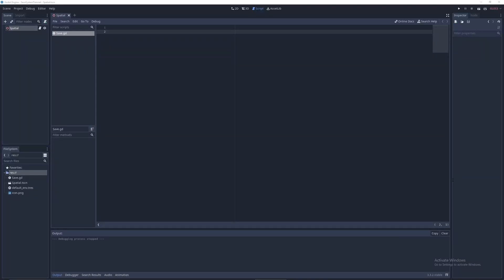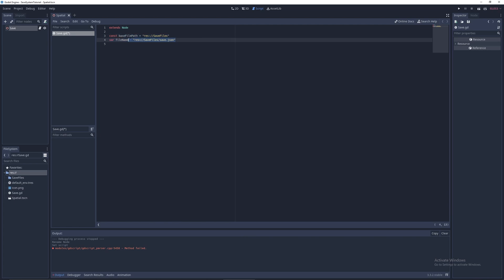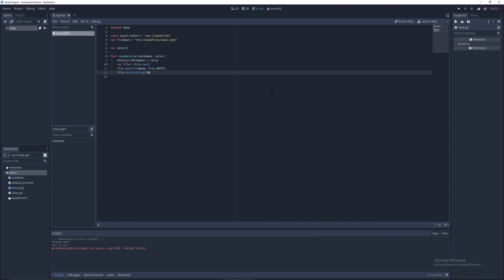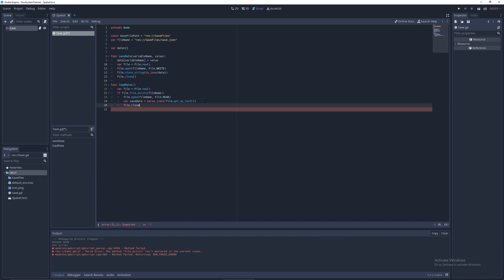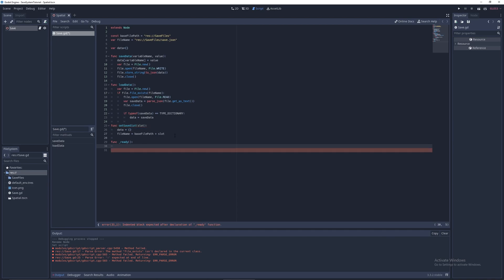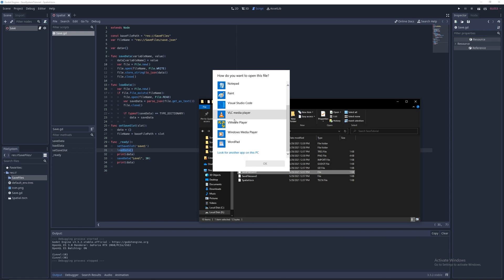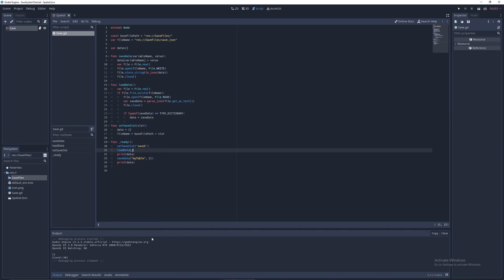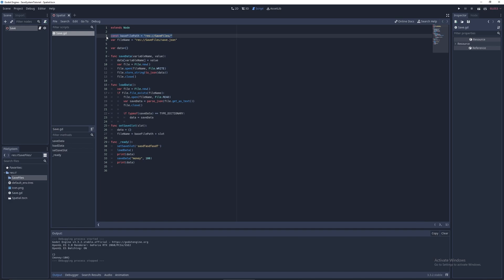Godot MultiSlot Save System.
In this tutorial I cover how to easily make a multislot save system for your game. I am experimenting with making godot tutorials to see how it goes. I will continue making Core tutorials however.